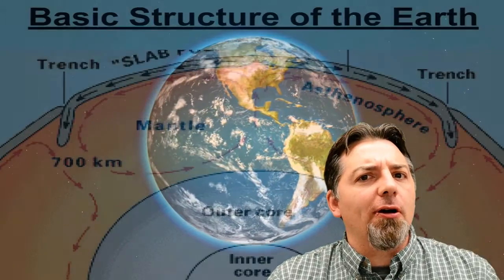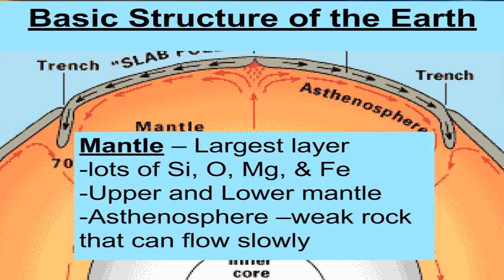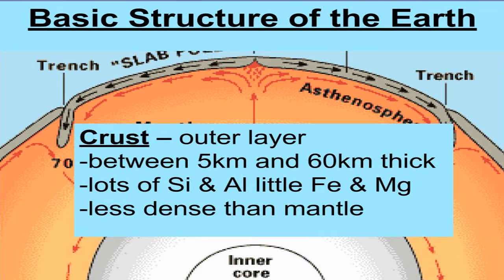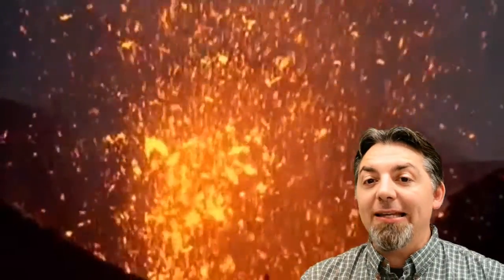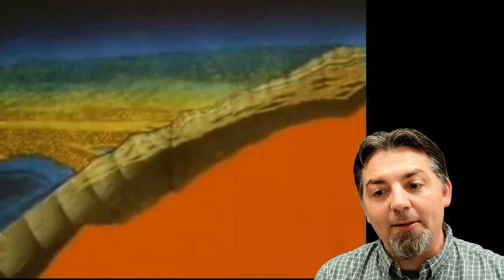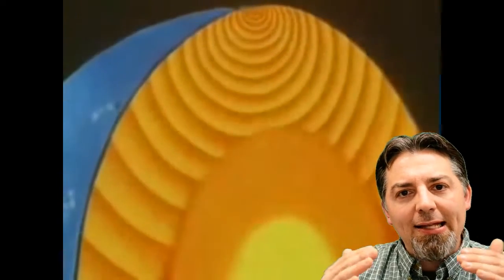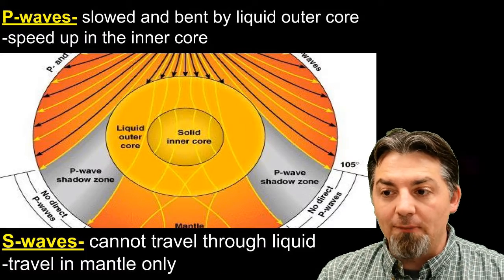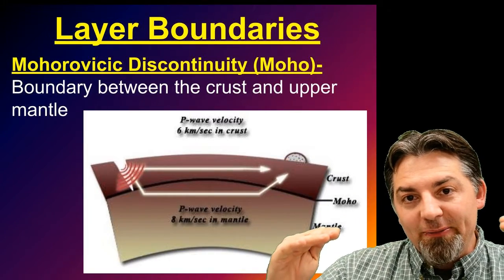Earth's Structure L7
This is the fourth video for our chapter on earthquakes